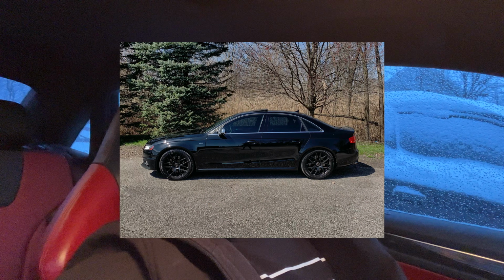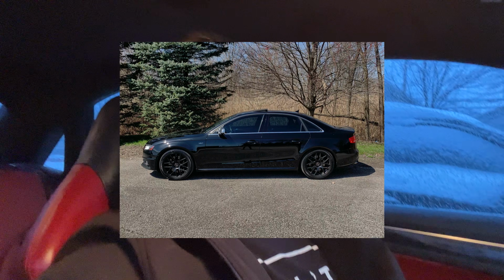Is MY Audi RELIABLE?!? 100k Miles Later! | Tuned B8.5 S4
I discuss if my 2013 Audi S4 is reliable or not! My car is just about at the 100k mile mark, and this milestone is when a lot of people think reliability ends. Be sure to watch all the way through and find out if this Audi has held up against the test of time... and ALOT of driving!

I post automotive related content 3x a week! Very excited for what is to come with you guys! :)

Be sure to follow the social medias!